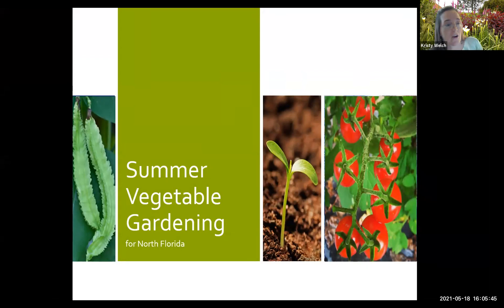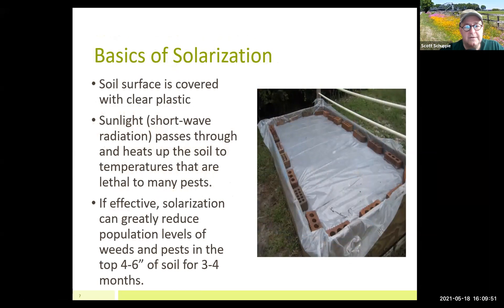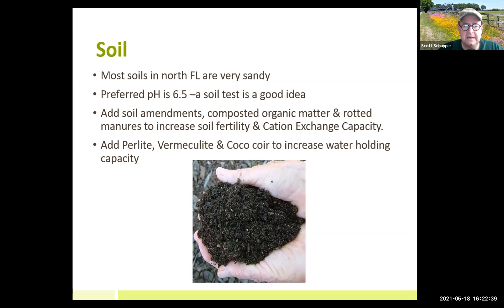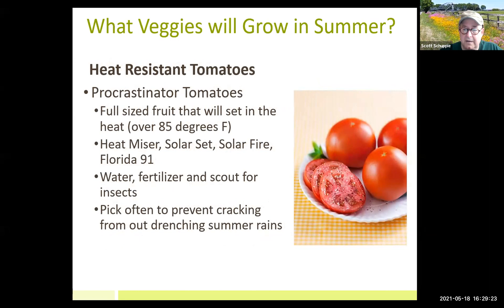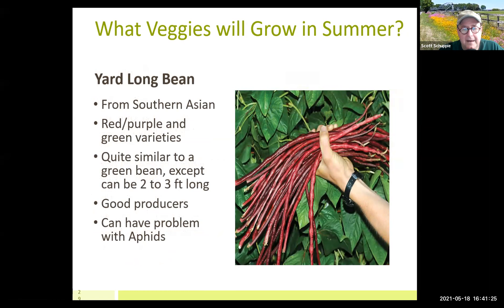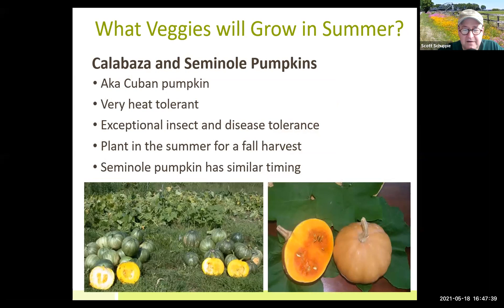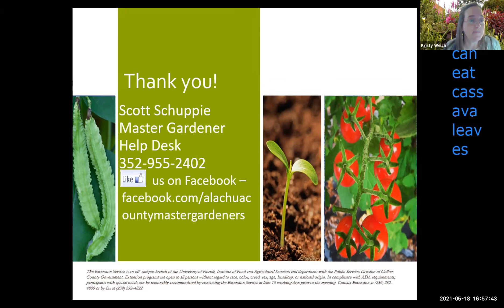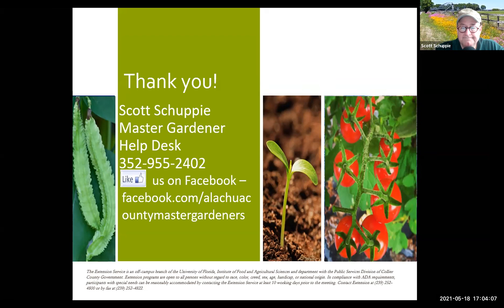Webinar: Warm Season Veggies, May 2021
Gardening in the summer can be tough, but there are lots of ways to enjoy our summer gardens and keep our kitchens full of tasty foods. Check out this webinar recording of Master Gardener Scott, as he shares his tips and tricks of his summer vegetable garden and the great foods you can grow.

Our discussions will cover different vegetables, green manures, solarization, and different management techniques.

Also, if you'd like to learn more about the benefits of eating healthy and different recipes for the food harvested from your garden, reach out to UF/IFAS Extension Alachua County's Family and Consumer Sciences Agent, Martha Maddox for more information.